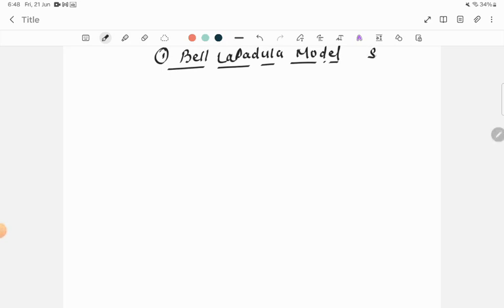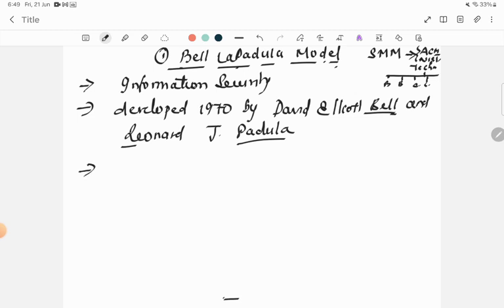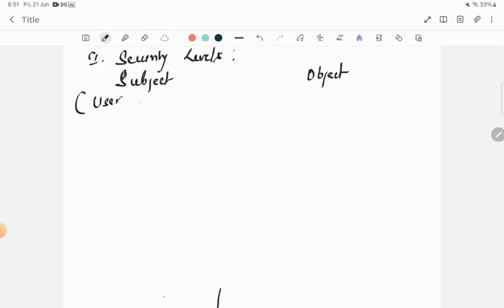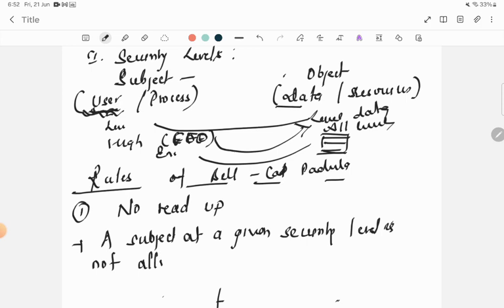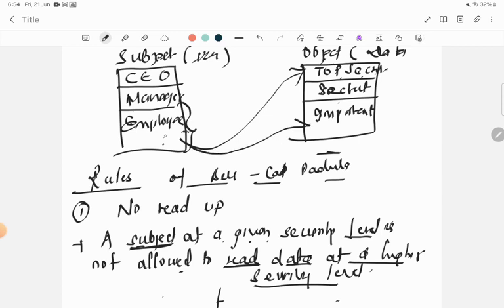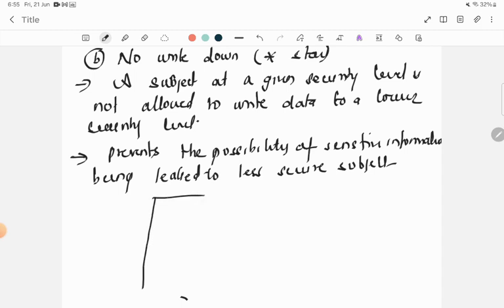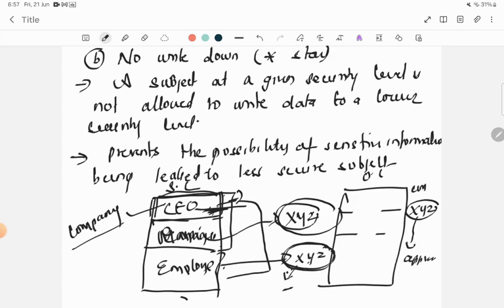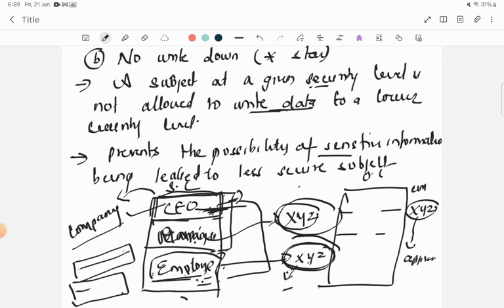BELL LA PADULA SECURITY MANAGEMENT MODEL